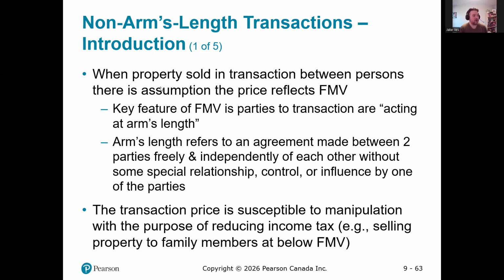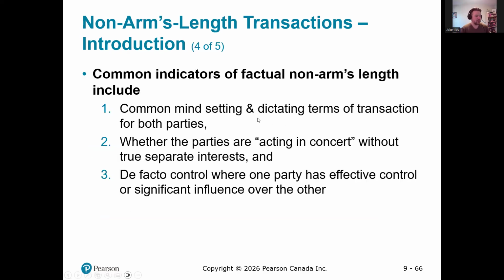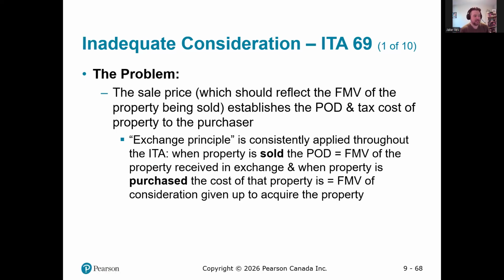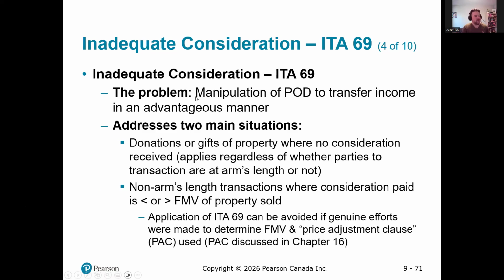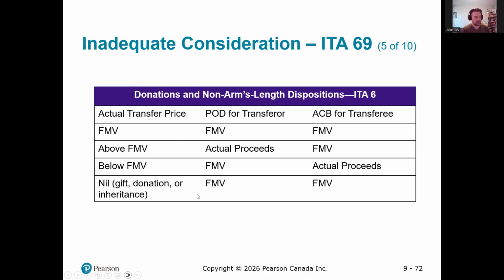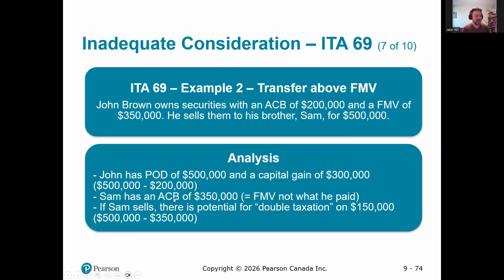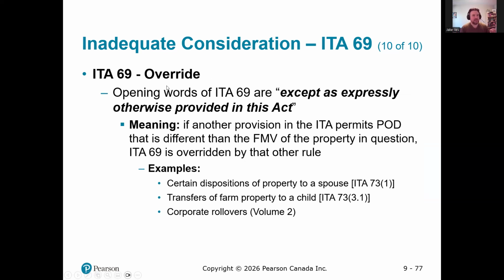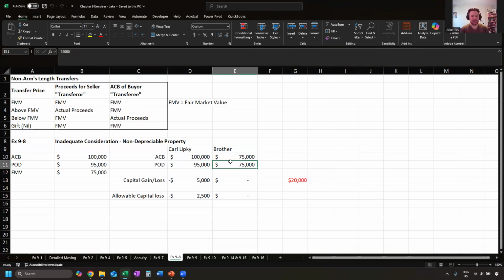FINA 3044 M2 V6 Non Arms Length Transactions